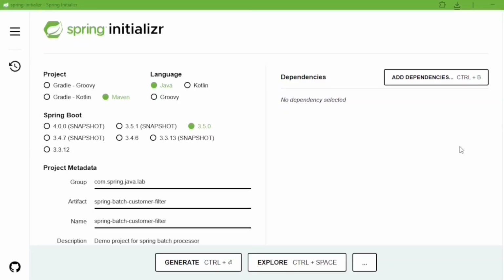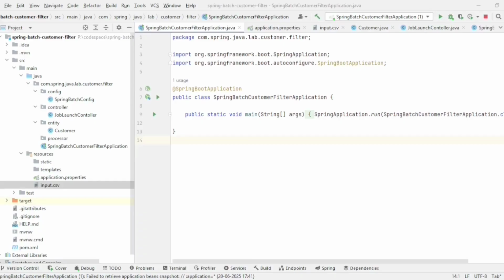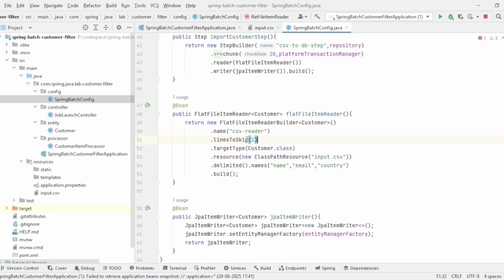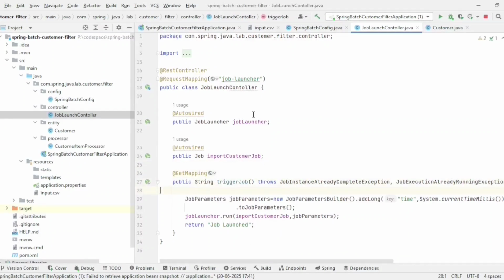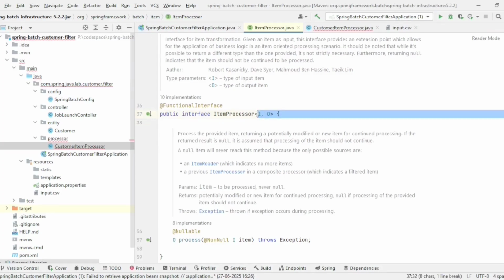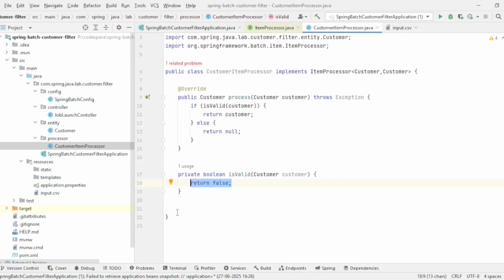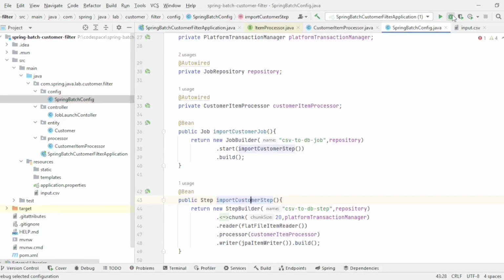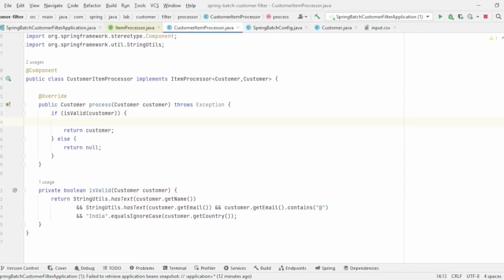Spring Batch ItemProcessor Tutorial: Validate and Filter CSV Data in Spring Boot 3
Tired of invalid data crashing your batch jobs? In this Spring Batch tutorial, you'll learn how to master the ItemProcessor to validate and filter CSV records before they ever touch your database.

We’ll walk through a real-world scenario of cleaning "dirty" data—ensuring your Oracle DB stays clean and efficient.

✅ Topics Covered:

Reading CSV Files: Quick setup with FlatFileItemReader.

Custom Validation: Filtering records with null names, invalid emails, or incorrect country codes (e.g., non-India).

Filtering Logic: How to return null in ItemProcessor to skip unwanted records.

Database Writing: Saving only the "clean" records to Oracle DB using JpaItemWriter.

📚 Complete Spring Batch Masterclass (Free): Access all tutorials, code snippets, and database schemas in one place

📺 Missed the first part? Watch it here: Spring Batch: Read CSV File and Import to DB

💬 Got a specific validation error? Drop it in the comments below, and I’ll help you debug!

It helps me create more Java & Spring Boot content for you!